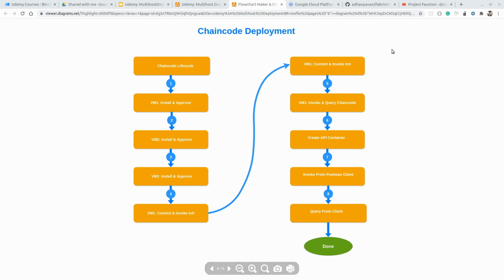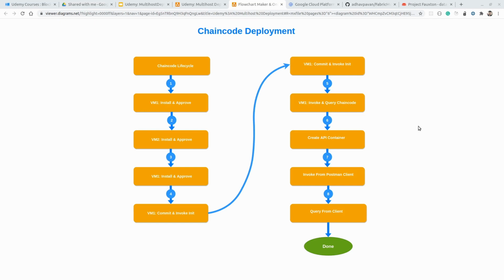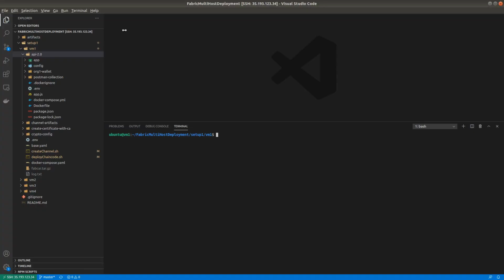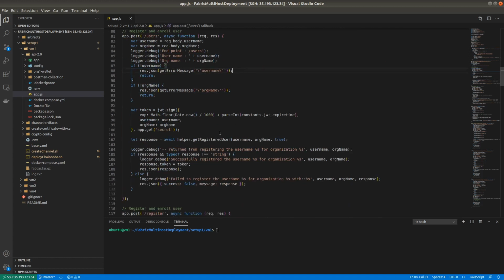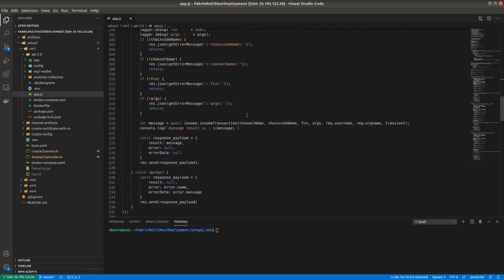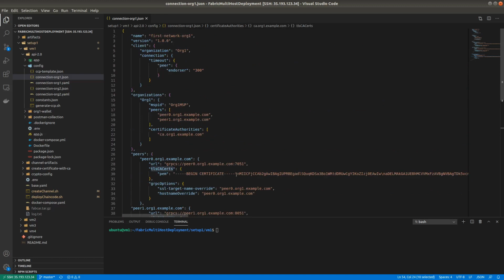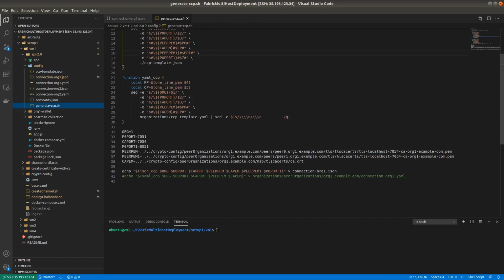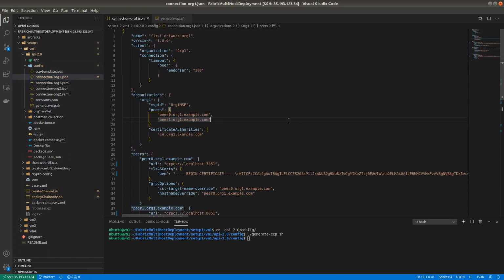Section 6 1 Create Common Connection Profile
If you want the GitHub code, please connect me on Instagram or you can send 5$ to 10$ to the following PayPal or UPI, Once you made the transaction, send me an email with transaction details to , I will share github code.
UPI: adhavpavan02@axl

I have a dedicated Full stack Course using Hyperledger Fabric v2.5 -  Agreement Management, I would appreciate it if you could go through this course first as it will clear all basic to advanced concepts like how to deploy full applications with Fabric.